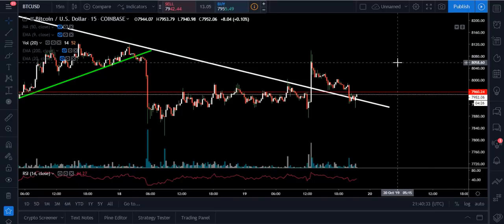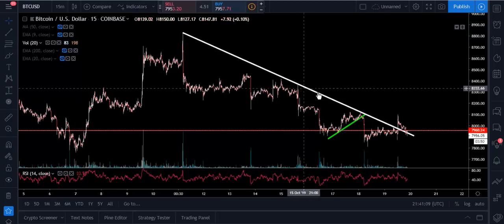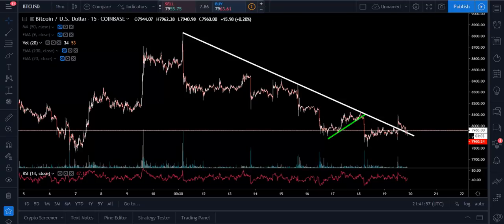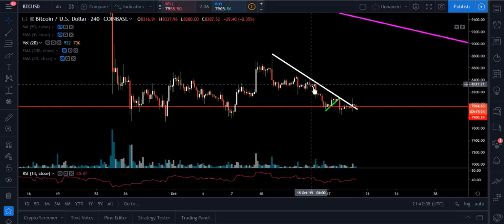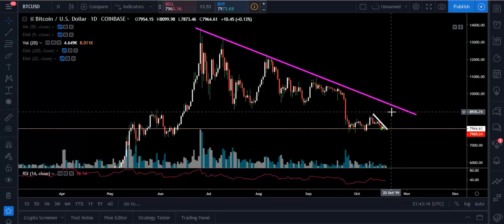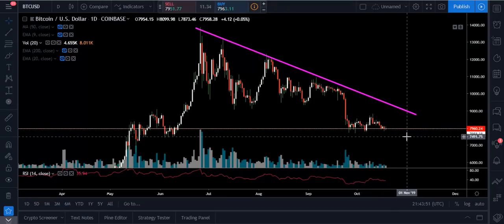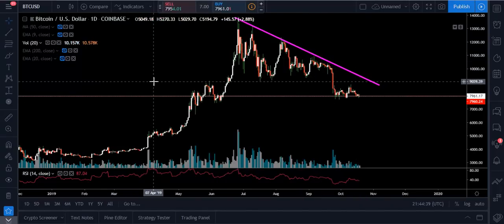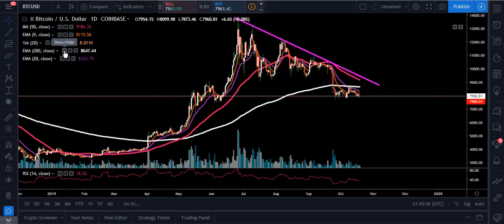QUICK BITCOIN UPDATE!! THE CANDLES ARE TIGHT! BE READY!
Entertainment only!